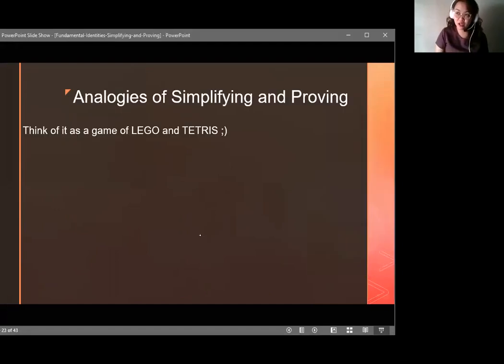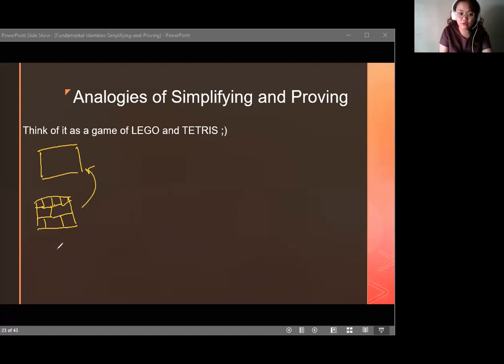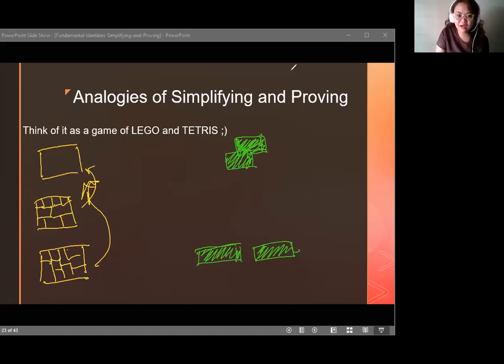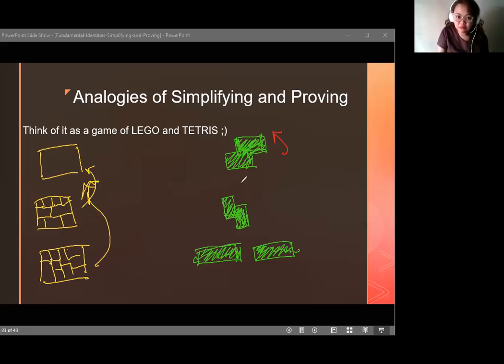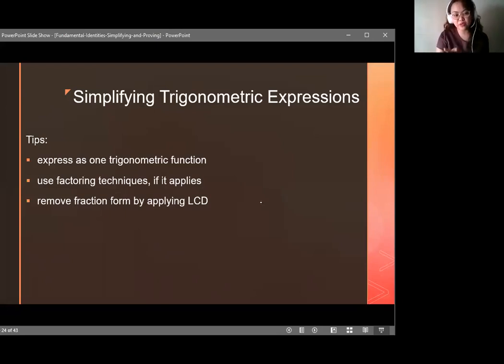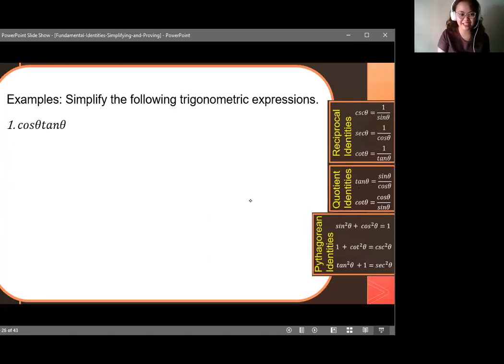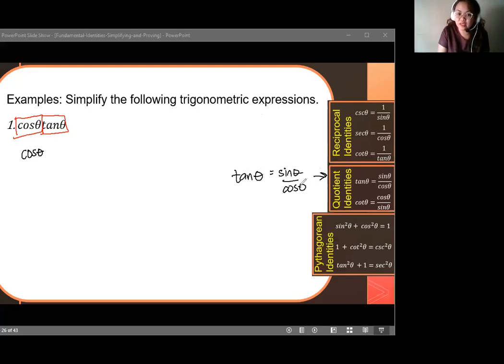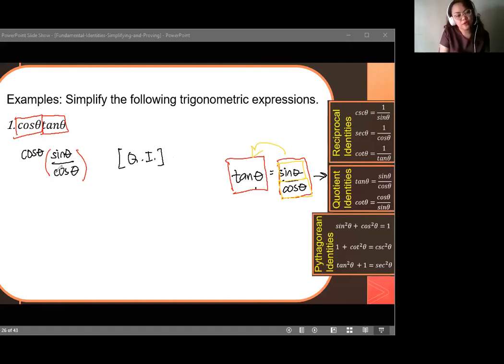Fundamental Identities | Analogy and Example 1